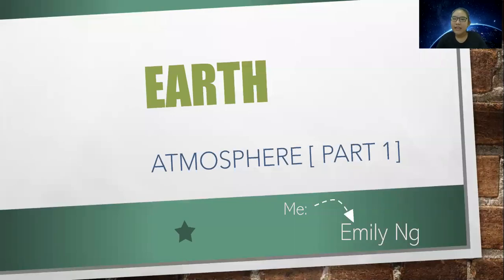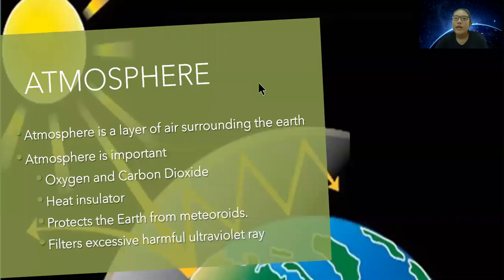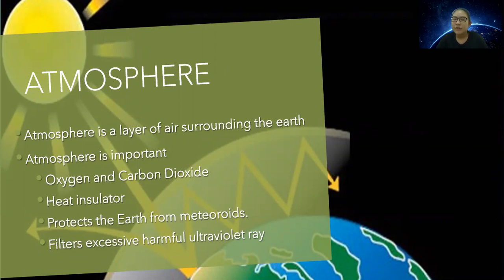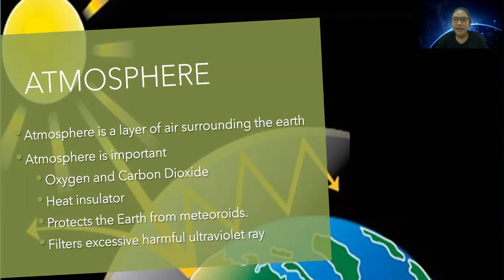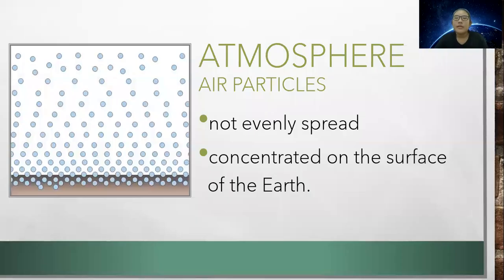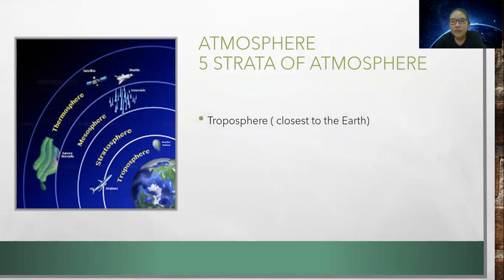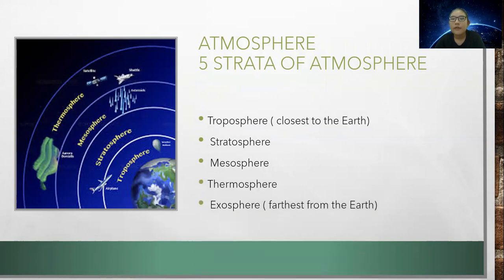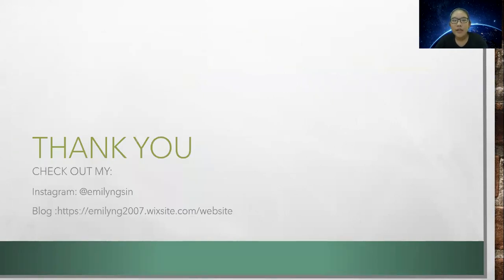Atmosphere (part 1)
Atmosphere is a layer of air surrounding the Earth. It is rather important to us humans and other living things. Keep watching my videos as we learn about the Earth bit by bit.

Click the link below if u want to watch the previous video